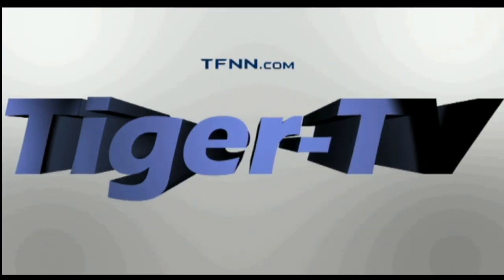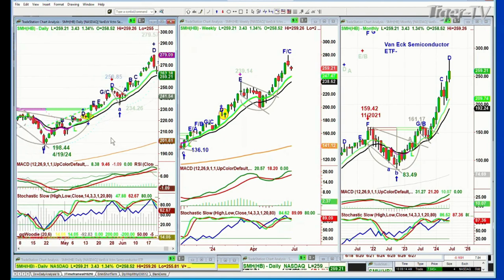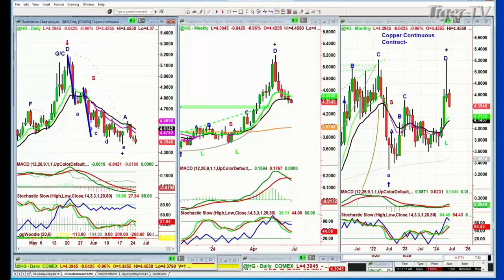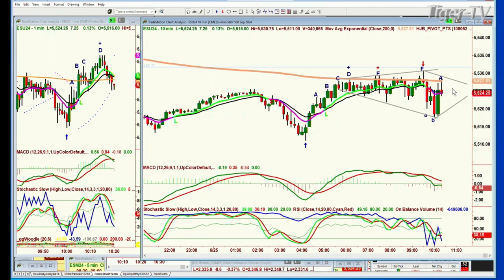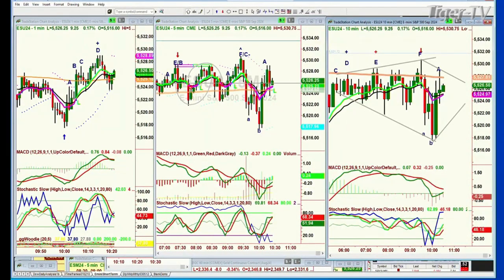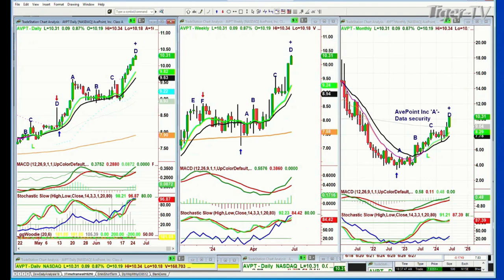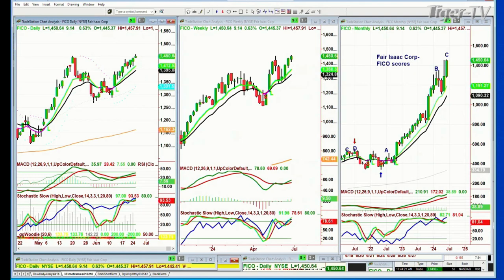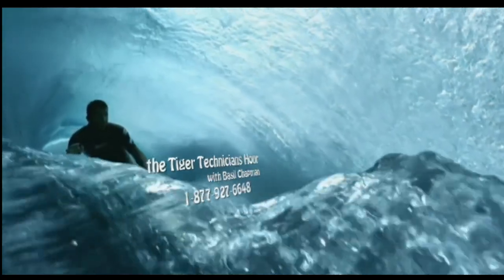June 25th, Tiger Technicians Hour on TFNN - 2024